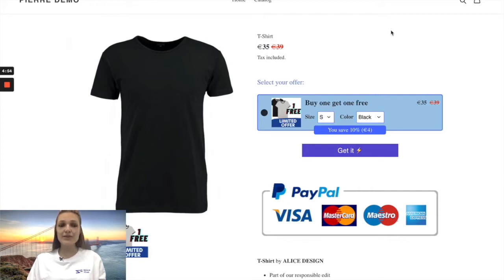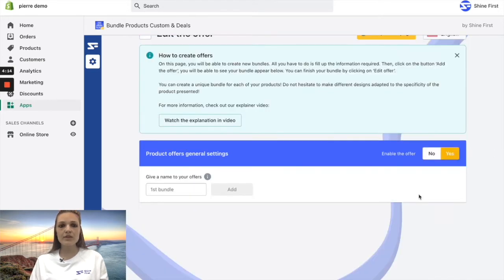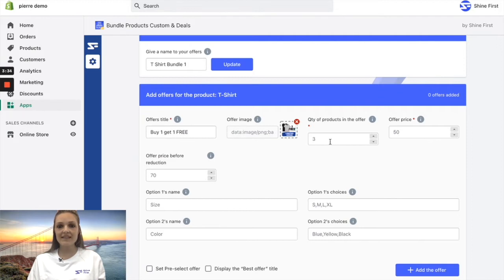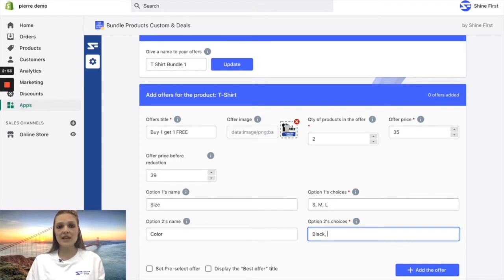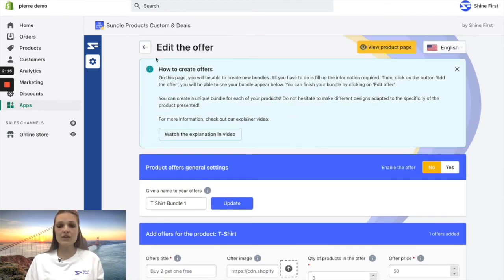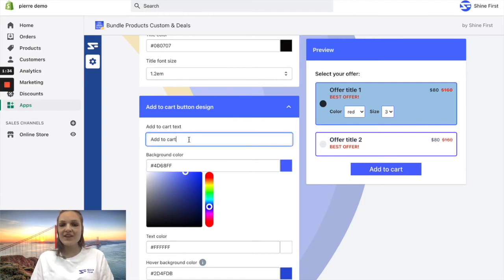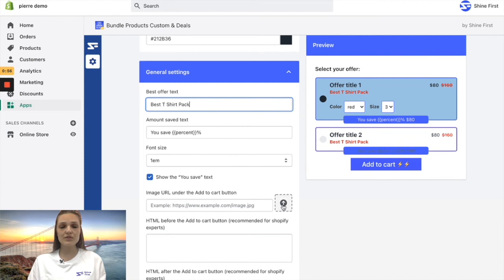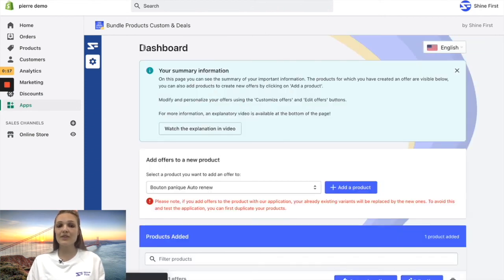How to create a Bundle on my product page with a Shopify App in no time!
Increase the average cart of your customers & boost your Shopify store with Bundle Products Custom & Deals app.

This video guides you through the configuration of bundles/packages.

BOOST THE PROFITABILITY OF YOUR STORE BY ADDING BUNDLES!
Bundles are remarkably powerful in encouraging your consumers to buy more. With them, you give your customers the opportunity to make a wise purchase while significantly - and unconsciously - increasing the value of their average basket.

If major e-commerce players like Amazon are exploiting this additional sales method, why not you?

You have understood the interest in bundling your product sheets. You have the mindset of the perfect e-merchant. Now you need to find a way to create these bundles as fast as possible. Bundle Products Custom & Deals is here for that.

➡️ Increase your conversion rate by presenting bundles.
➡️ Develop your Average Order Value by introducing new products to your customers.
➡️ Stir the curiosity of your target and strengthen their loyalty.

0:00​​ Short introduction on the benefits of the application
0:23​​ How to use the application
0:44 Configure the bundle
2:48 Customize your bundle
4:53 Get in touch